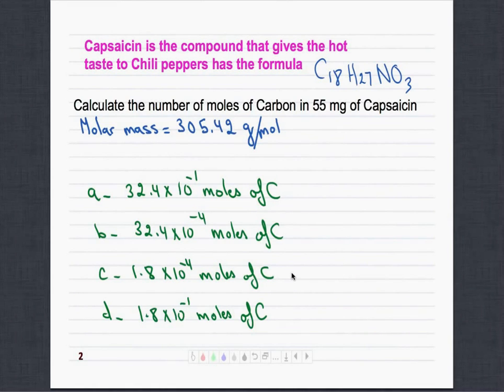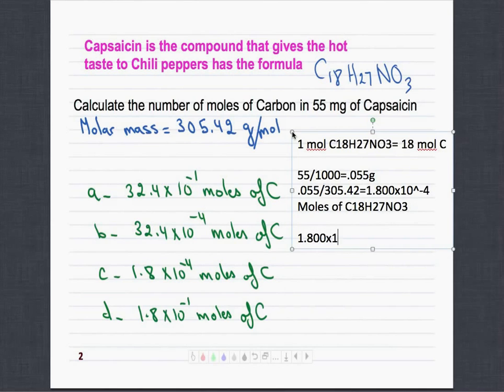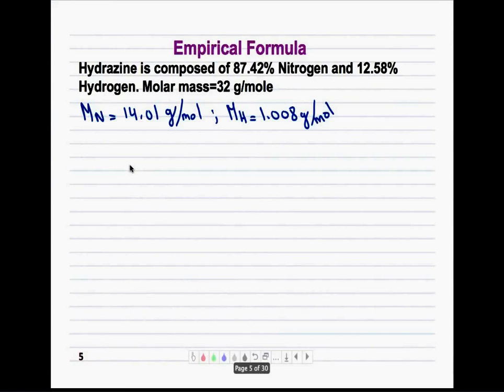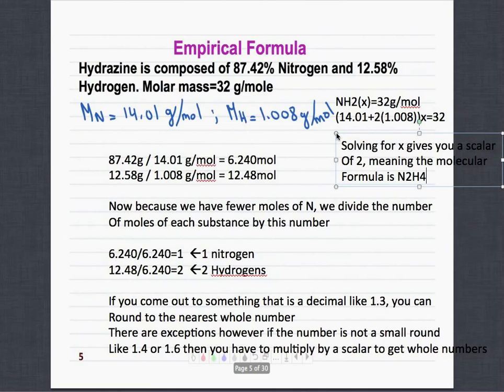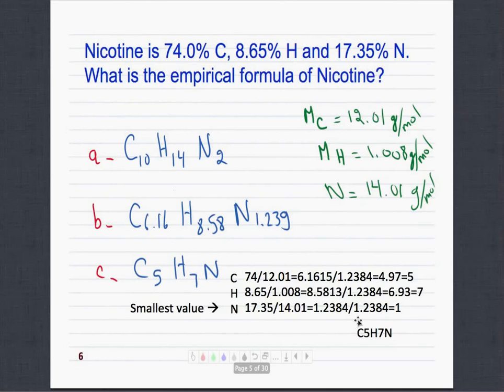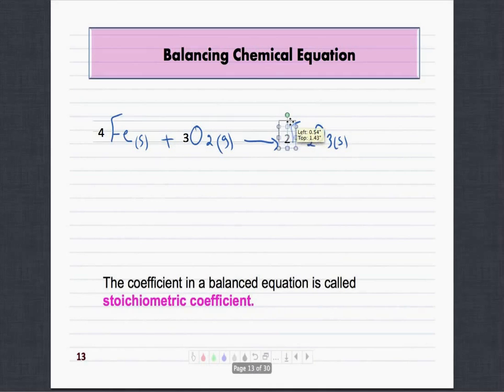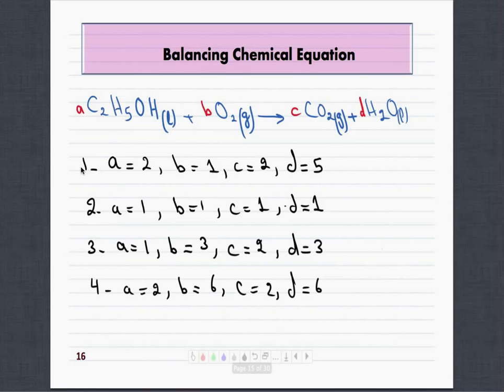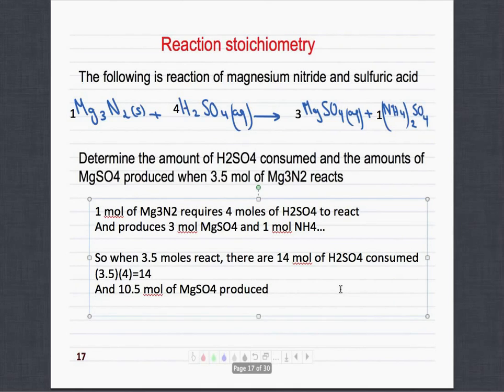Stoichiometry and Balancing Equations: Friday, Sept 21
And the crowd goes wild! (ahhhhhhh)